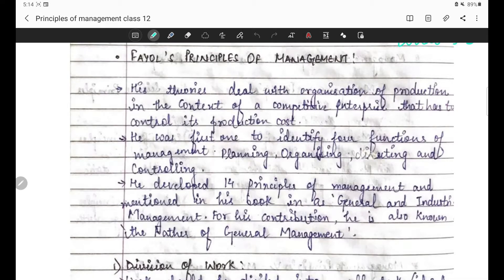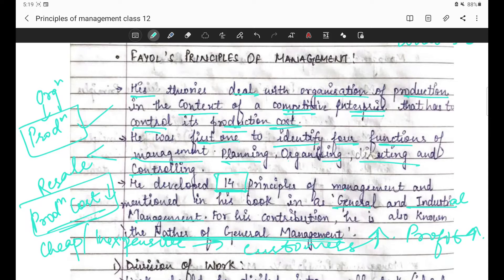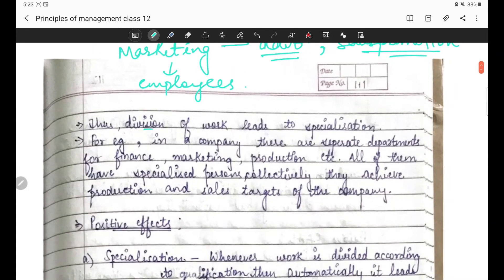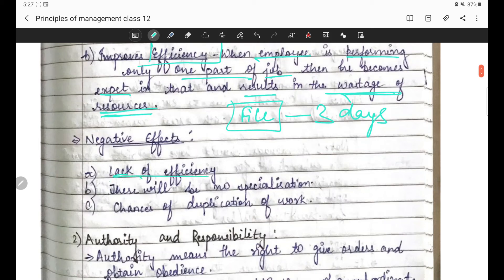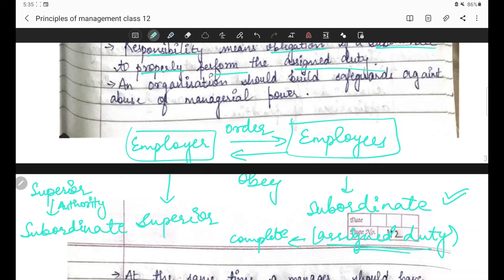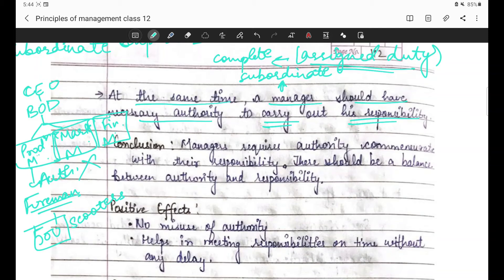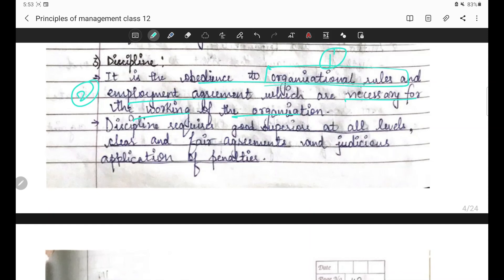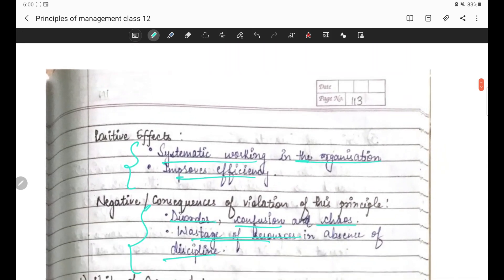Business Studies-Class 12-Chapter 2(Part 2)-Principles Of Management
Hello Class 12 Students!!!
This is the 2nd lecture of chapter 2 of Business Studies

If you didn’t watch the previous lecture

If you didn’t watch the previous
Chapter 1 lectures , macroeconomics and microeconomics lecture